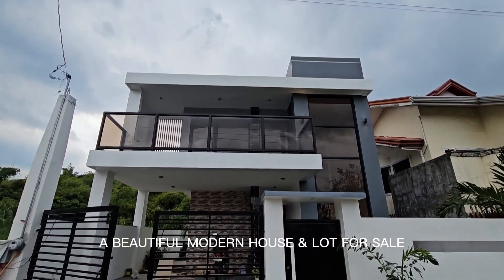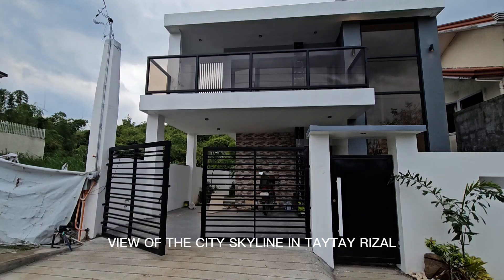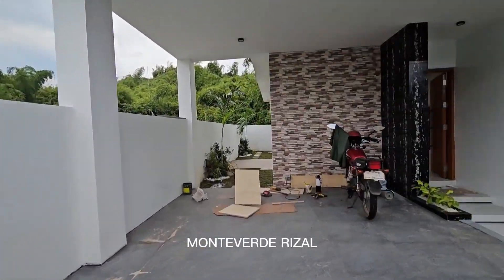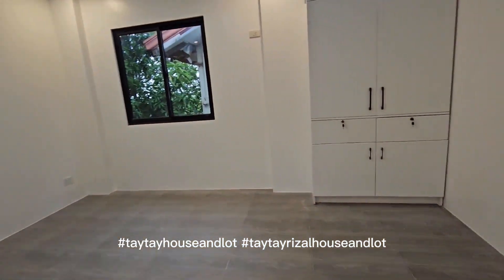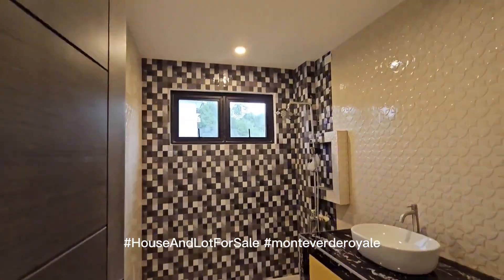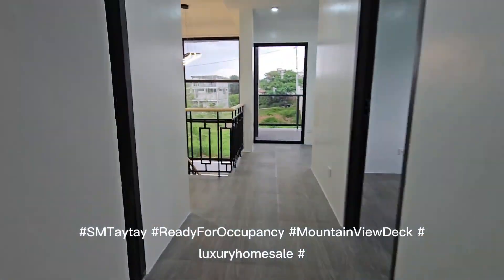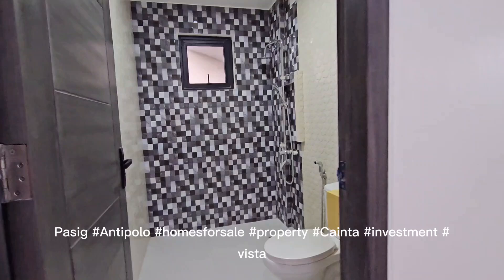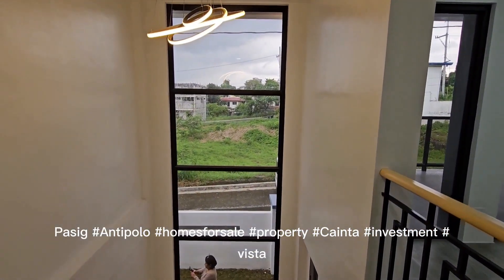OVERLOOKING VIEW HOUSE AND LOT FOR SALE IN TAYTAY MONTEVERDE RIZAL PRICE 11.3MILLION NEGOTIABLE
A BEAUTIFUL MODERN HOUSE & LOT FOR SALE WITH A STUNNING OVERLOOKING VIEW OF THE CITY SKYLINE IN TAYTAY RIZAL MONTEVERDE RIZAL

📌Nearest Establishment:
✅Puregold
✅NCBA College
✅SM Taytay
✅Tiangge
✅Taytay public market
✅Bus Terminal RRCG & G liner
✅Very close to C5-C6 road

👉Property details
✅4 Bedrooms
✅3 T&B
✅Spacious Master bedroom
✅Balcony overlooking
✅Built-in cabinets
✅Parking
✅Flood free
✅Close to gate and clubhouse
✅Far from fault line
✅Clean title

Price 11.3Million
Reservation: 50k
Low Down Payment